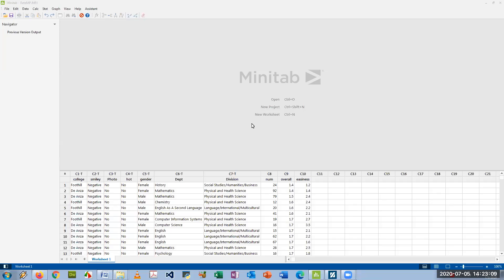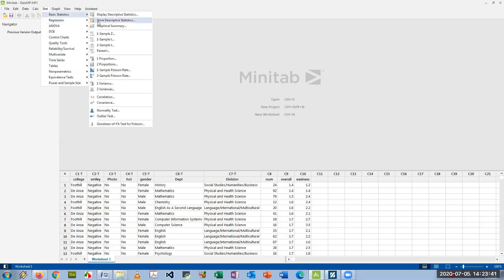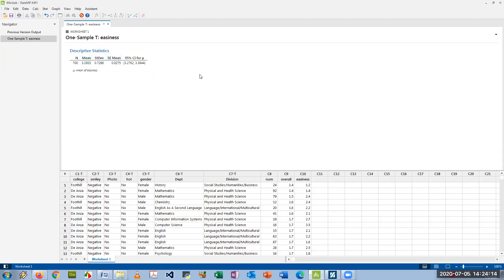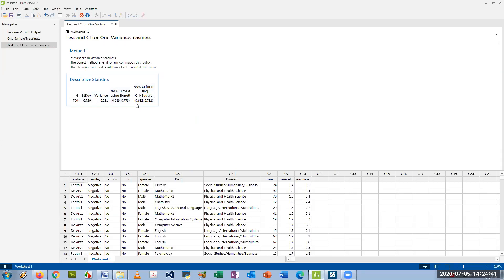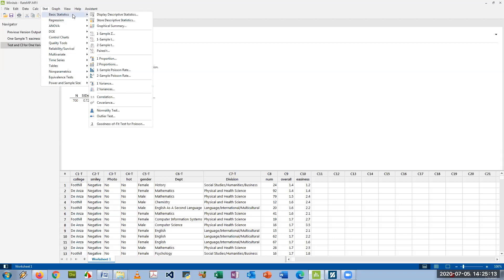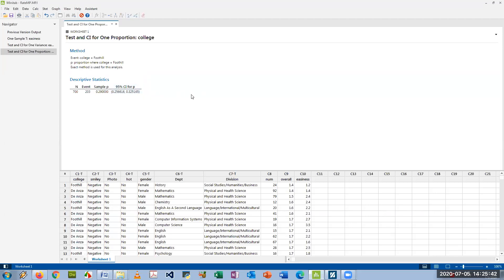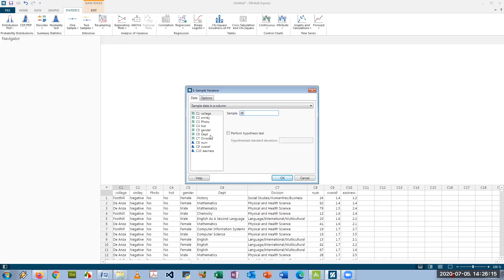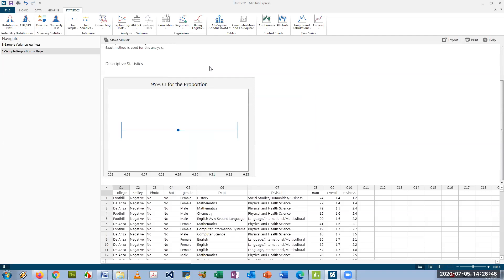Confidence Intervals in Minitab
How to calculate one sample confidence intervals for mean, variance and proportion in Minitab and Minitab Express